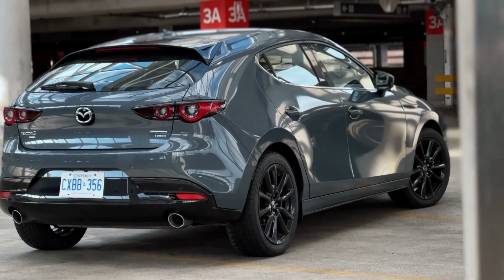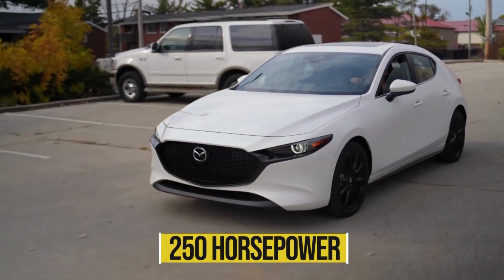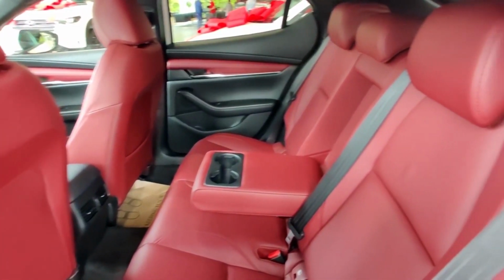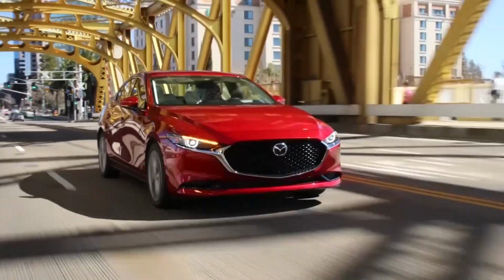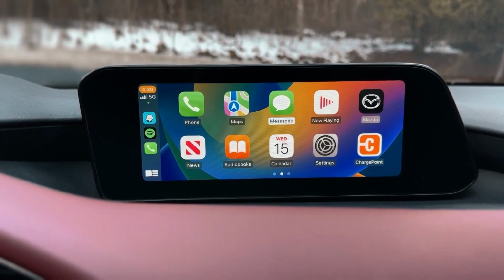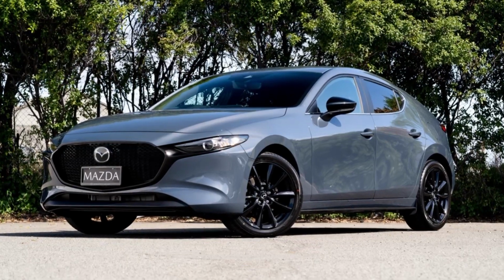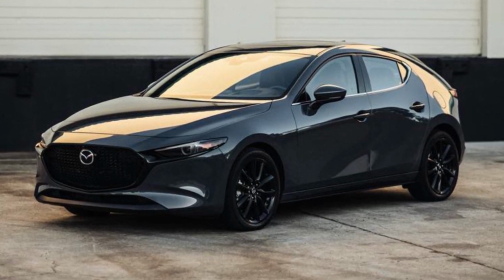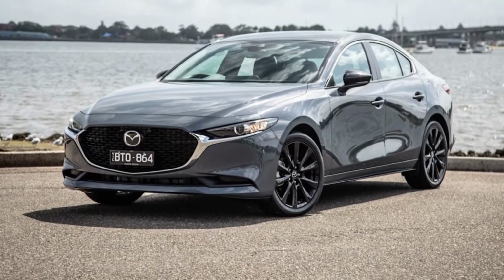8 Things You MUST Know Before Buying The 2023 Mazda 3!!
8 Things You MUST Know Before Buying The 2023 Mazda 3!!

The sporty and upscale Mazda 3 is one of their most popular vehicles! But the 2023 model has proved to be one great advancement so far.

Since 2004 when the production of Mazda 3 began, it has become one of the customer favorites. After all, the car offers a whole package that anyone would want in their garage.

While the new model is surely amazing, let us tell you the nine things you should know before buying the 2023 Mazda 3!

Not one but two powertrains you can choose from!

Yes, you might not get the job of your choice, or maybe not even get some nap time of your choice!

But what you CAN get of your choice is the perfect powertrain!

Yes! You get to choose between the two different powertrains offered by the 2023 Mazda 3.

The base is a 191-hp 2.5-liter four-cylinder engine, offered with front-wheel drive in the base model.

Not just that, it also comes with the Carbon Edition and Premium trims that support an all-wheel drive system.

However, for the most expensive trims, including Turbo and Turbo Premium Plus, the car features a turbocharged 2.5-liter 4-cylinder engine producing an impressive 250 horsepower!

For those who decide to stick with the front-wheel drive system can get their hands on a six-speed manual!

But if you go for the all-wheel drive system, things would be a little different since you’ll get a six-speed automatic transmission.

As far as we know, all the trims are good at responding to gas-pedal inputs, but the turbocharged engine makes it even quicker.

But that’s not all… you should also know about the money it’ll save you on fuel.

The interior is pretty good for most variants.

The 3’s interior is quite a luxury if you ask us! That’s something we loved the most about it. The cabin is made out of premium materials, and it shows.

While the features are amazing in all the trims, we can’t deny that the best ones are actually tied into the trim-level hierarchy!

I mean… look at the topmost trims, and compare them with the lower ones. You’ll definitely see the difference.

For instance, the topmost trims, including the Turbo and Turbo Premium Plus, feature leather upholstery, a head-up display, and heated front seats. We especially love the red leather upholstery that Mazda offers, it looks awesome!

But one thing that’s common in both sedan and hatchback is that the seats are super comfortable and provide great support for longer journeys. I mean, no one likes to sit on a log for hours. Right?

The dashboard of every trim is covered with soft-touch leather, which in itself feels super luxurious, while the cabin has a minimalistic yet fresh feel to it.

However, there’s a small issue!

The two-box model doesn’t have good rear visibility because of the curvaceous design. Yes, the storage is great, but if one really wants to have storage along with comfort, the sedan might be better. I guess that’s the cost of looking good, right?

But all in all, all of them have great interiors and a good rear view as well!

The exterior design is class-leading!

A style icon! That’ll definitely turn heads! The 2023 Mazda 3 is nothing less than a stunning model walking down the ramp!

The sleek exterior design is probably the best thing about the Mazda 3! The dark grille and the angular headlights make it look super classy.

Not to mention, the rear quarter of the hatchback version looks super muscular and chunky and whilst it receives mixed reviews, we love it!

The Mazda 3 won’t leave you broke since the EPA ratings are great!

Fuel efficiency is one important factor when it comes to buying a new car. And the 2023 Mazda 3 wouldn’t disappoint you.

The most fuel-efficient one in the 3 line is the sedan! As it features the base 2.5-liter four-cylinder that earned it an EPA rating of 28 mpg city and 37 mpg highway.

The turbocharged hatchback model, on the other hand, is considered the least fuel-efficient among other variants. However, even when it’s the least fuel-efficient, it’s still much better than many.
As per the reports, the hatchback model with all-wheel drive has ratings of 23 mpg city and 31 mpg highway.

Not to mention, the all-wheel-drive automatic-equipped sedan has a rating of 41 mpg.

While the similarly equipped hatchback has a collective EPA rating of 34 mpg.

The fuel efficiency for the Mazda 3 line is pretty good compared to the previous models as well as the competitors.

The infotainment display has been upgraded.

The 2023 Mazda 3 has everything on point when it comes to the infotainment department. It’s like they focused more on how easy it should be for the driver to use the system. And they most definitely succeed at it.